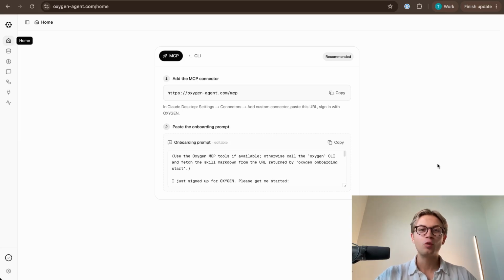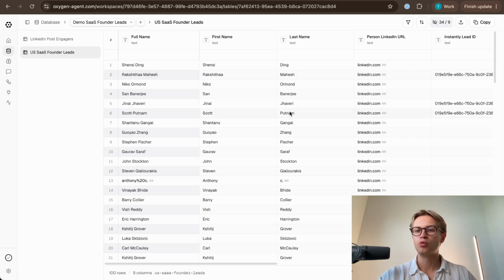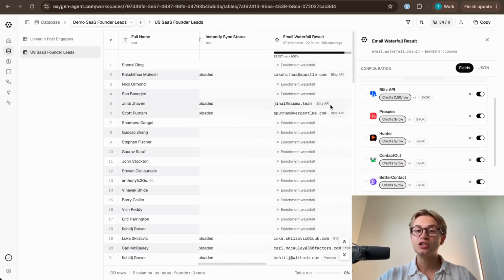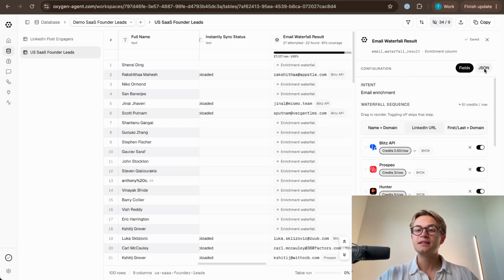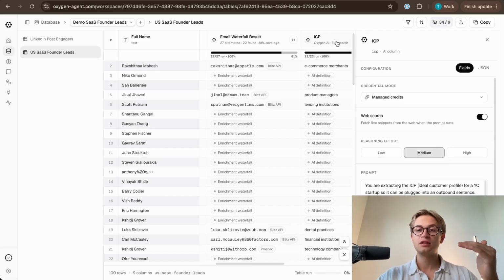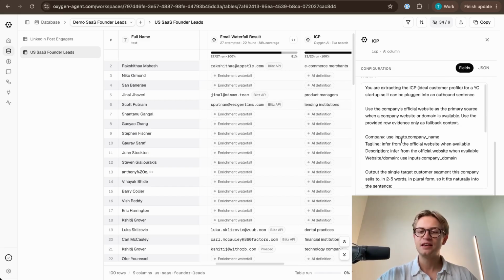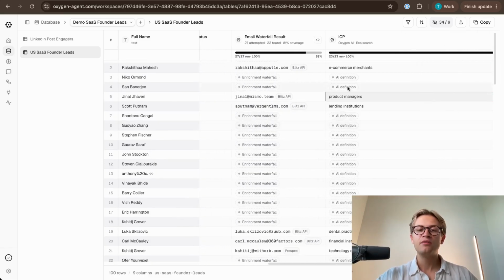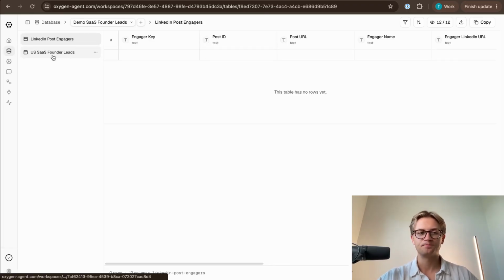Oxygen Tables · The Spreadsheet That Runs Your GTM · Oxygen 101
Oxygen tables are the primitive that holds every lead, signal, account, and contact you work with. Real Postgres under the hood, AI columns on top, waterfall enrichment and provider tool calls per row.